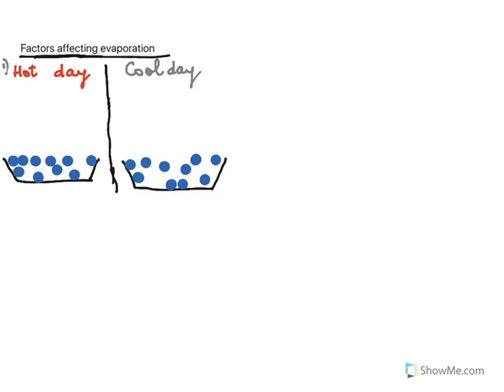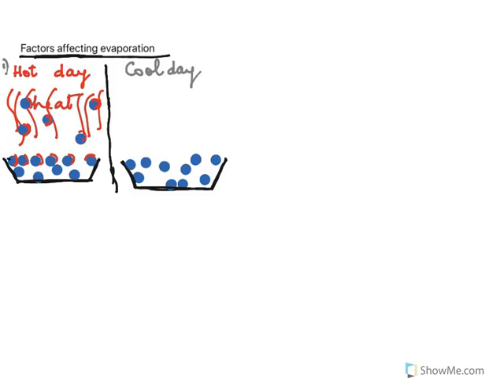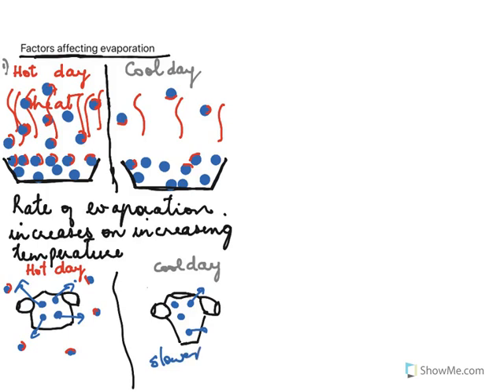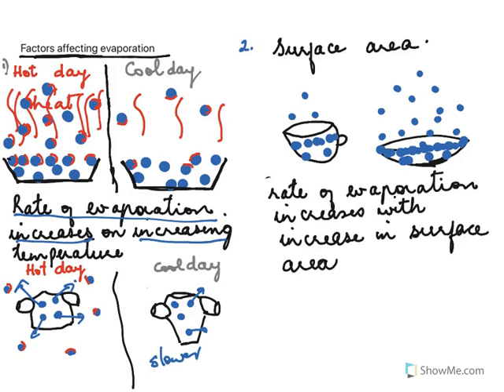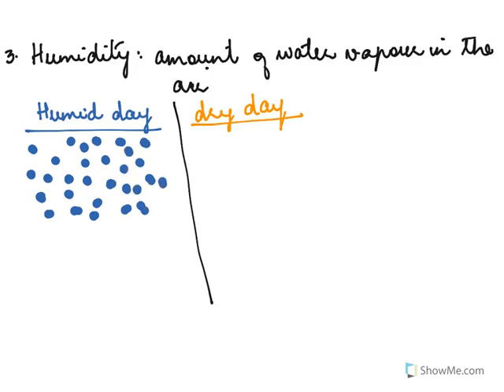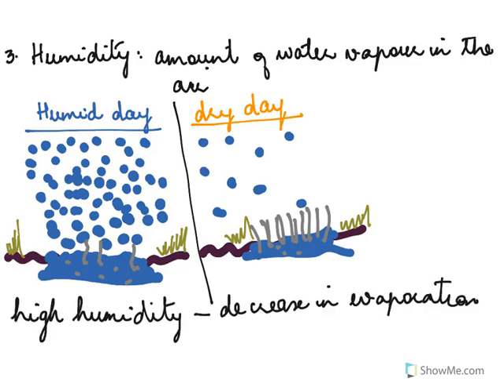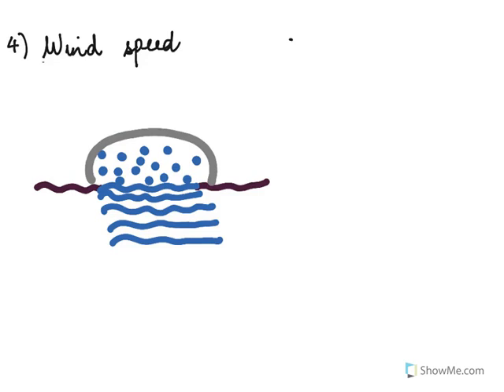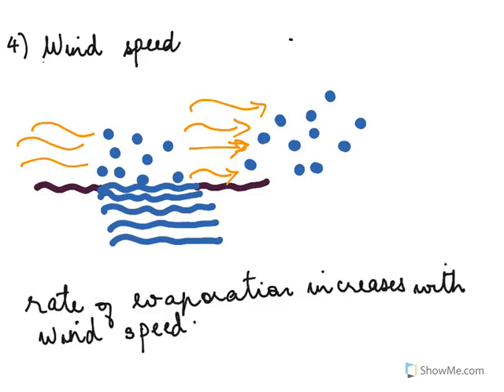Class 9/Matter in our Surrounding/Factors affecting evaporation